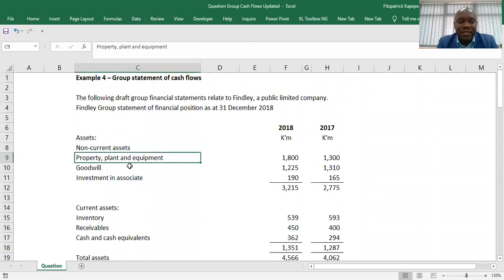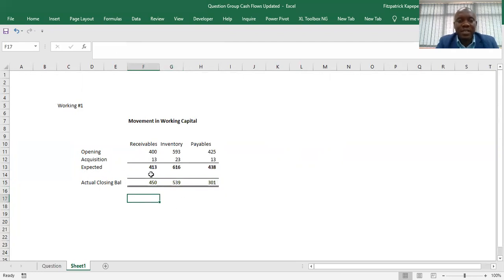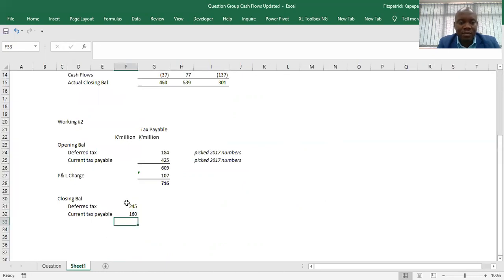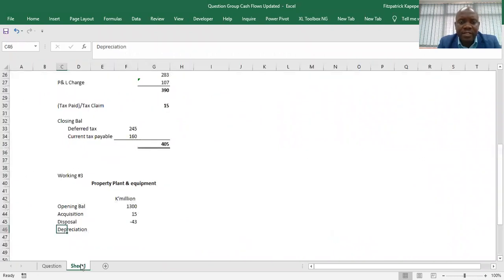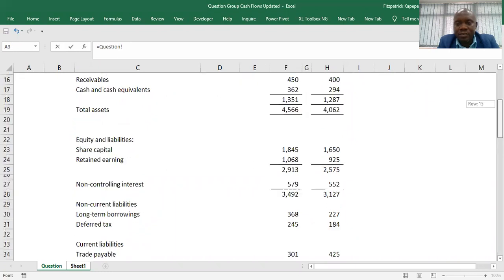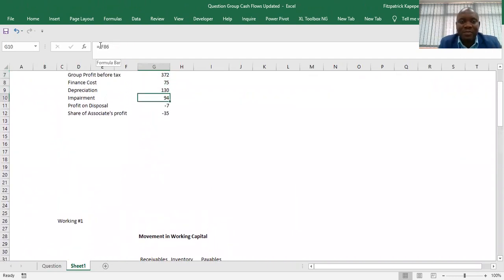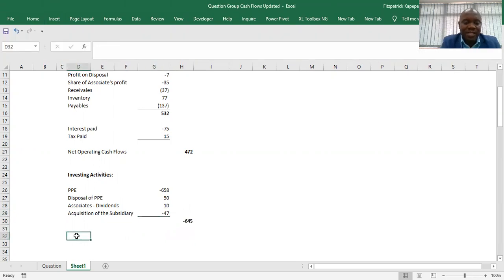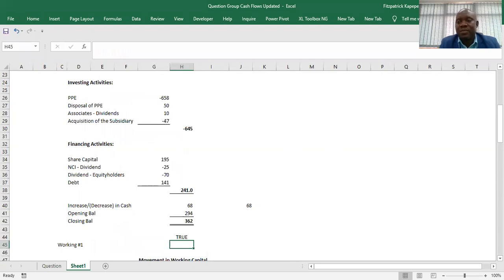Group Cash Flow Question